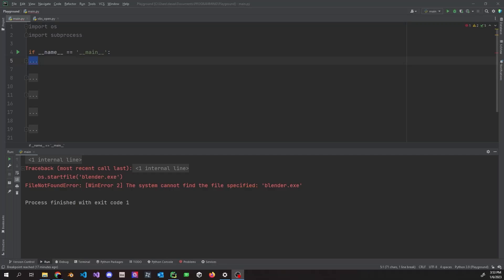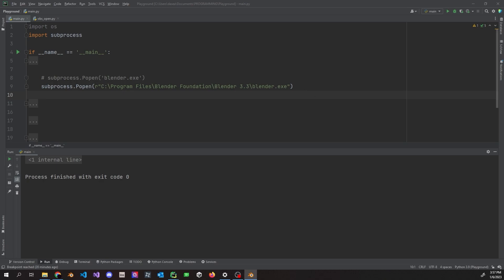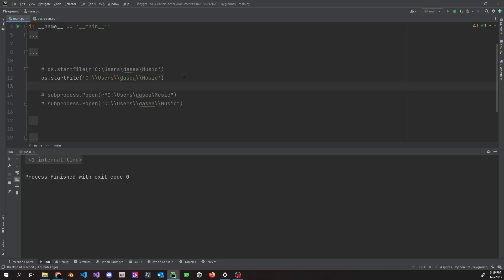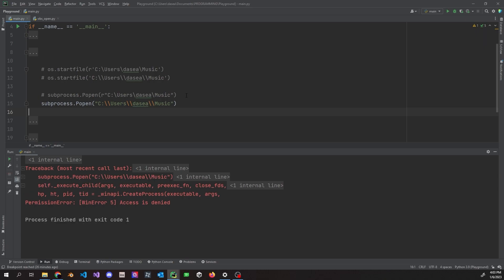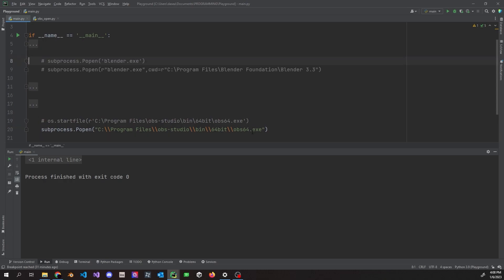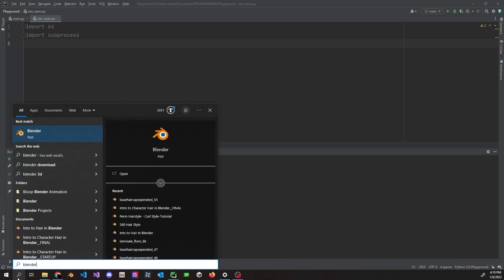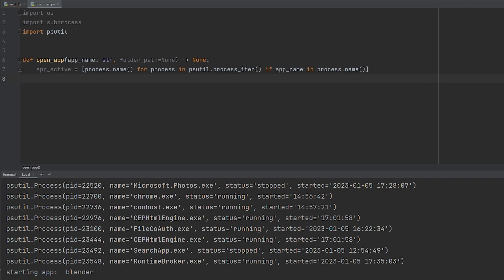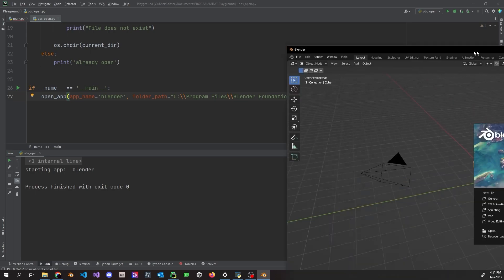How To Open Files, Folders, Applications - Python - Bonus: Creating an App Opener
Learn how to use Python to open files, directories, and applications! I also included an extra quick, reusable Python script to automate launching apps.

Whether you're into art, music, writing, programming, or game development, this is a space for creators to share their work, find inspiration, and learn from one another. Discord